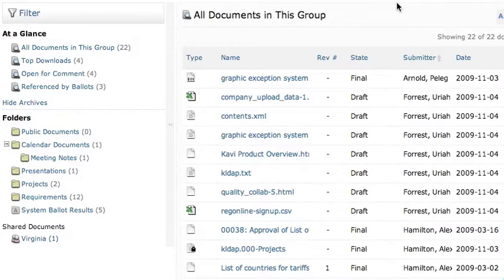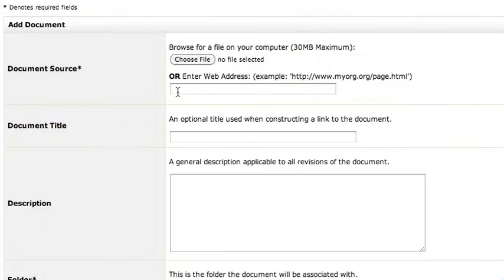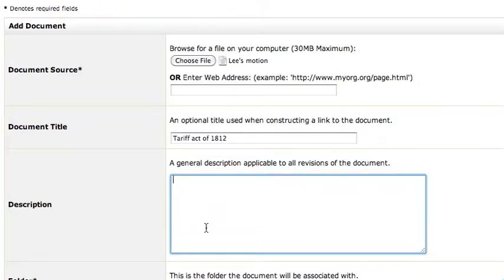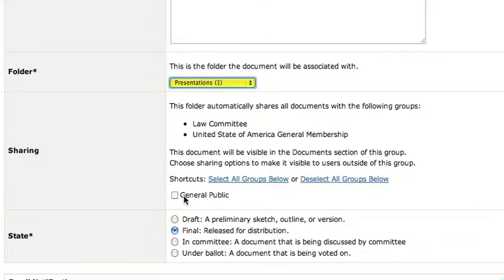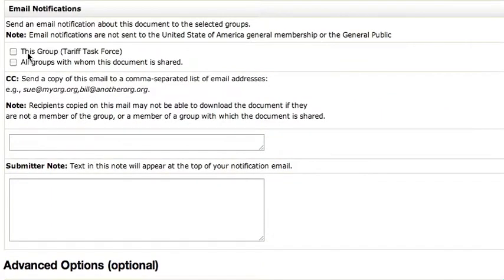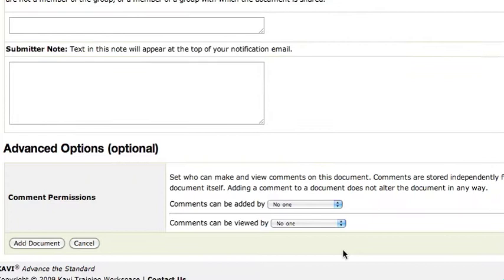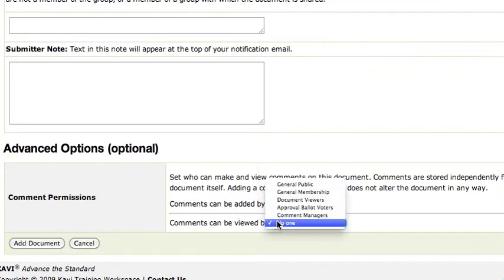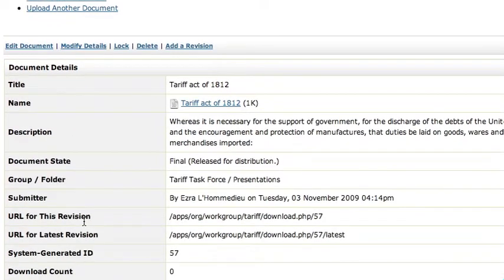Adding a Document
Workspace End Users Training Video